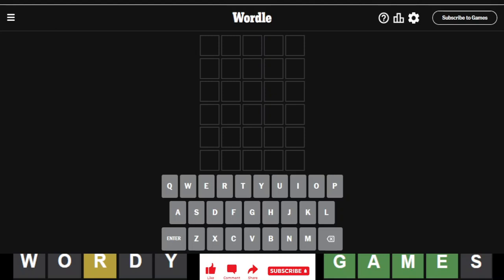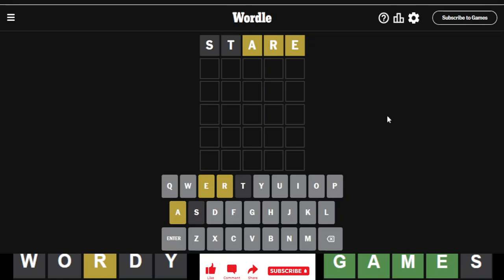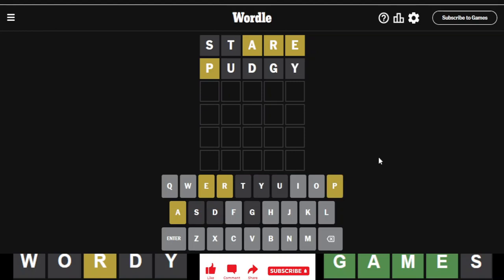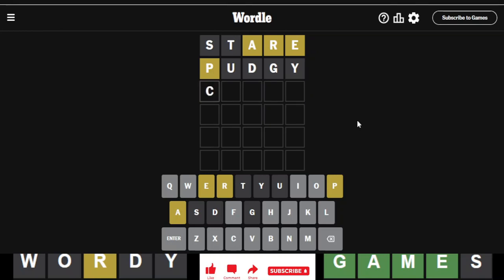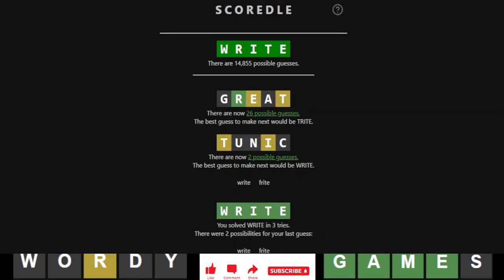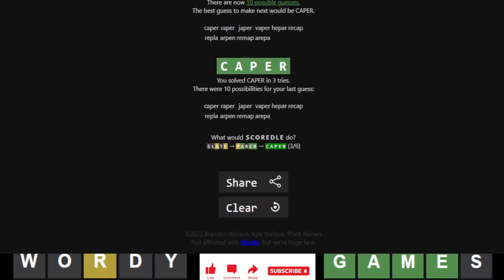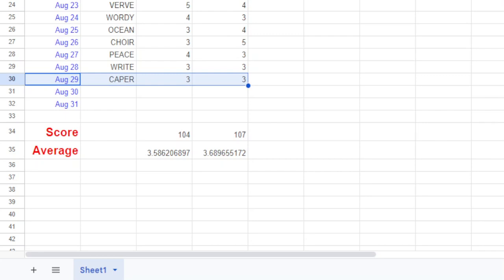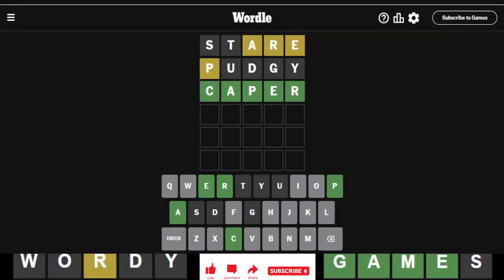Wordle of the Day for 8/29/2023 Tips/Strategies And Answer | Wordle #801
Wordle 29 August 2023 | #801 | Episode 552

Hi, my name is Soham Chakravarty. On this channel, I upload the Wordle of the day and a Geometry Dash custom level video everyday.

I used to play some Wordle variants on this channel as well including Dordle, Trordle, Quordle, and Nerdle which used to also be posted everyday. There even was a word series Word Whammer where I posted a video everyday playing random Wordle variants. You can find all of these old videos in the playlists.

I even played Candy Crush! I don't play that game's real levels anymore. I also finished making 1K fanon levels for this game on July 27th, 2023!

If you are interested and you have Discord, you can join my own server! (If you are sensitive to profanity, joining is not encouraged)